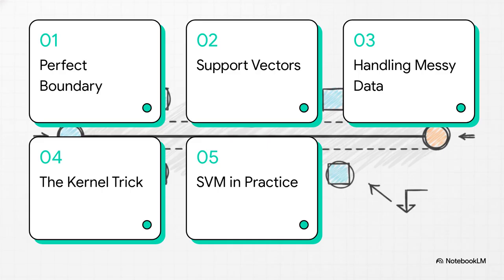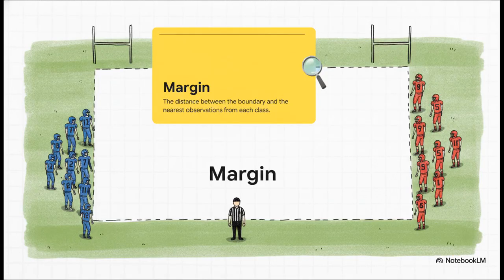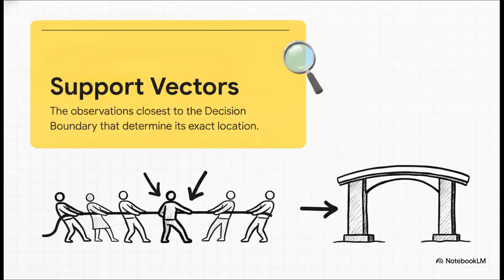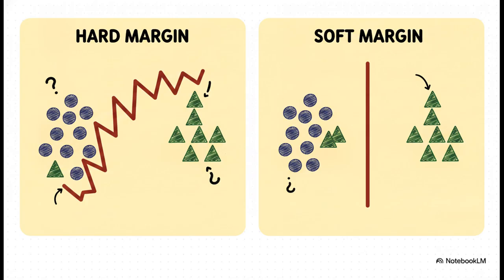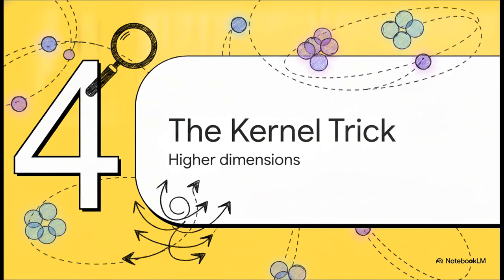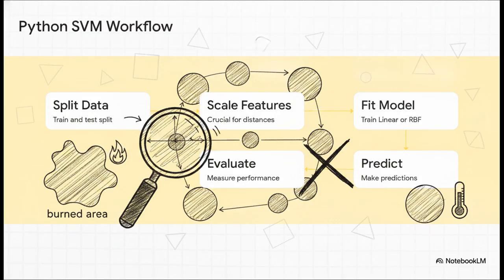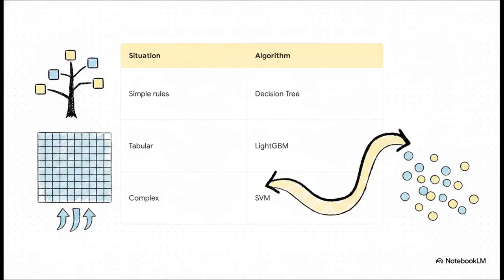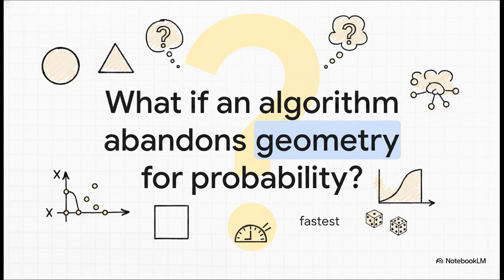Support Vector Machines (SVM) Explained: The Geometry of Optimal Separation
Unlock the power of one of the most elegant and mathematically robust algorithms in machine learning: Support Vector Machines (SVM).
In this deep dive, we move beyond decision trees to explore a completely different philosophy of classification
. Instead of just correcting mistakes, SVM focuses on finding the "safest" boundary possible between different groups of data
In this video, you will learn:
The Maximum Margin Idea: Why creating the largest possible gap between classes leads to models that generalize better to unseen data
Support Vectors: Discover the handful of critical observations that actually define the entire model—and why the rest of the data often doesn't matter
Hard vs. Soft Margins: How to handle noisy, real-world data using the regularization parameter (C) to balance accuracy and stability
The Kernel Trick: A "mathematical shortcut" that allows SVM to solve complex, nonlinear problems by viewing data in higher dimensions
Practical Python Implementation: A walkthrough of building SVM models using Scikit-learn, including feature scaling and hyperparameter tuning (C and gamma)
Real-World Applications:
 From predicting wildfire PM₂.₅ risks and medical diagnoses to text classification and sports biomechanics, see how SVM remains a top-tier choice for small to medium-sized datasets